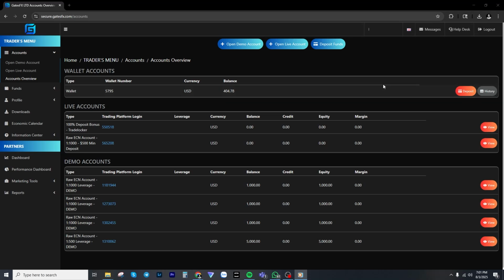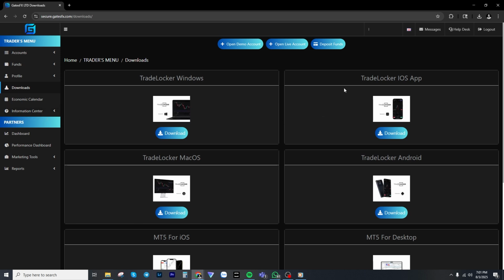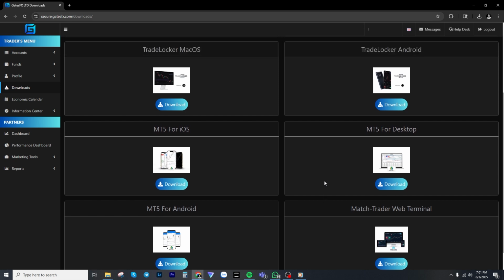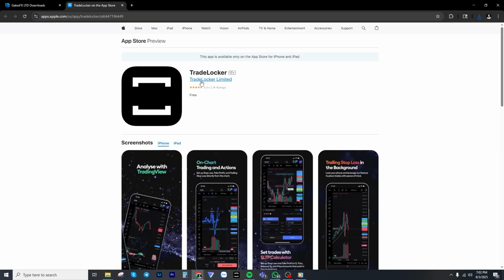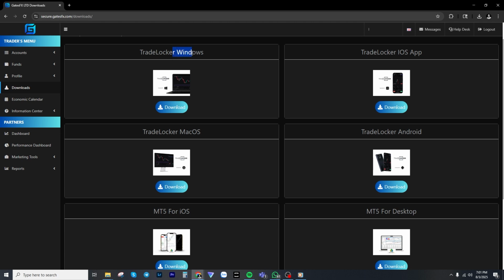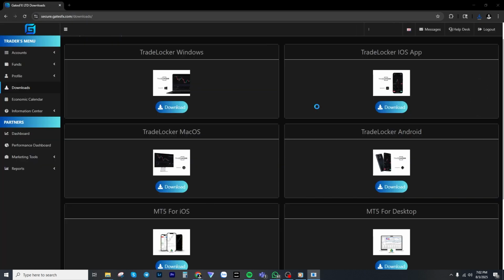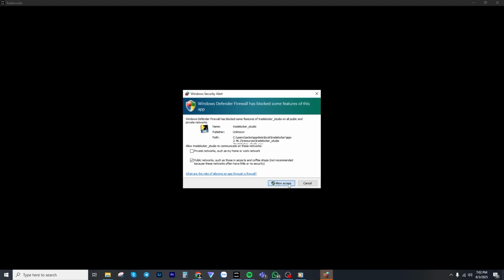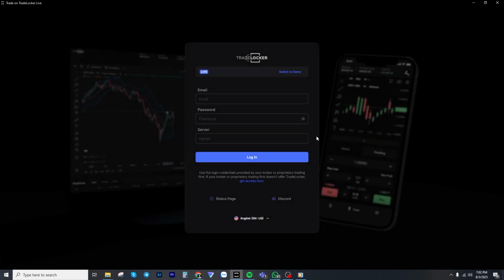How to Download TradeLocker with GatesFX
Join us in this short tutorial video where we show you how to download the fastest growing trading platform, TradeLocker, on your desktop and mobile devices!

GatesFX Partner Program pays up to $20/lot traded, one of the highest paying compensation programs in forex!

Sign up and create your shareable links in under 30 seconds and start earning today!

Trade over 300+ instruments with Raw Spreads on your favorite trading platforms like MetaTrader 5 and TradeLocker.

GatesFX is the first and only broker offering a 100% Deposit Bonus Account on TradeLocker. As part of our commitment to innovation our team worked with the devs at TradeLocker to bring our traders something no other broker has.

Sign up an take your first trade in under 5 minutes with a broker that empowers their traders.